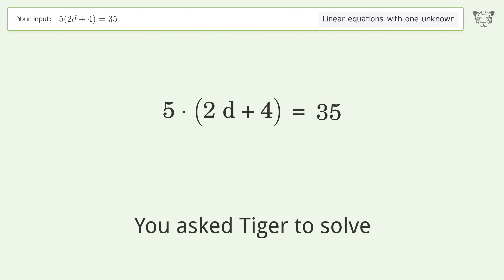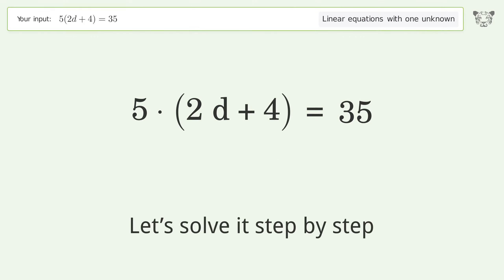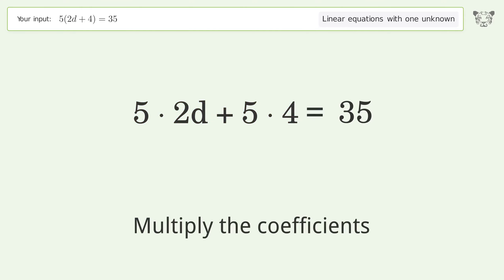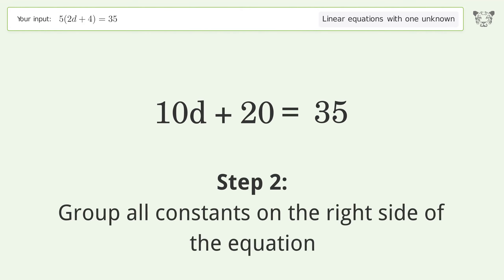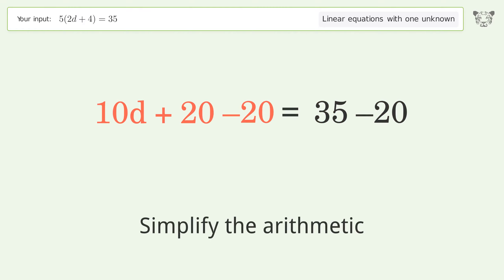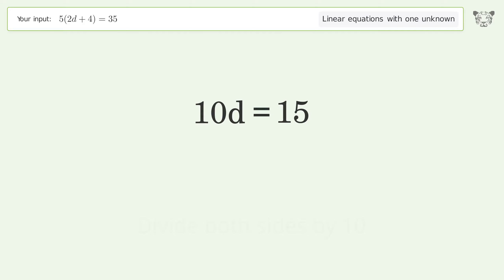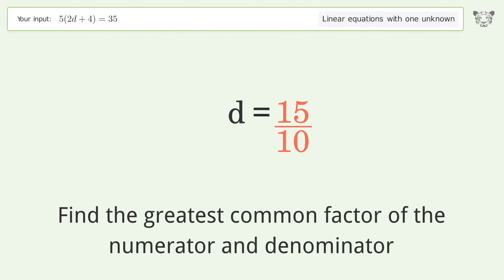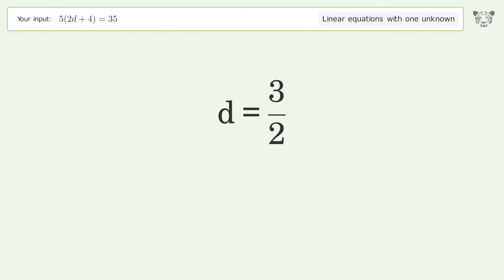Linear equation with one unknown: Solve 5(2d+4)=35 step-by-step solution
Solving 5(2d+4)=35 using the linear equation with one unknown solver

for a step-by-step and more tips and tricks for dealing with linear equations with one unknown.